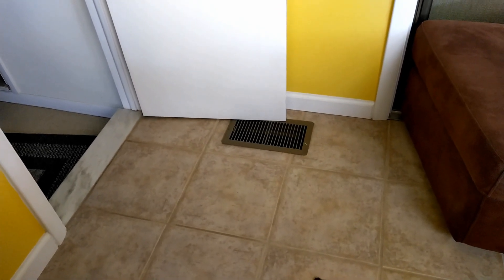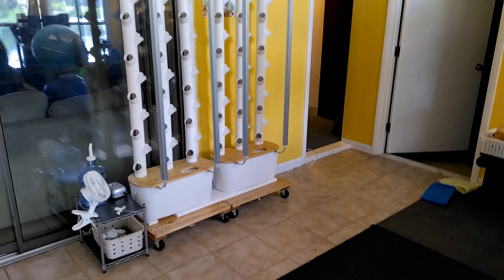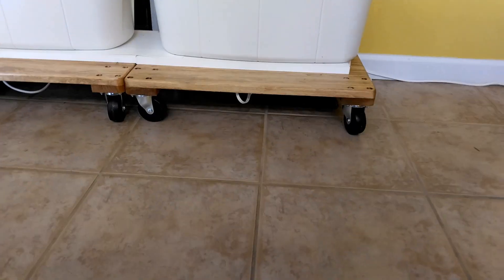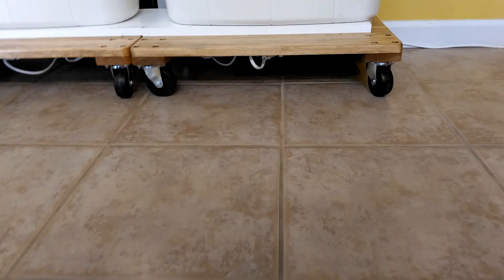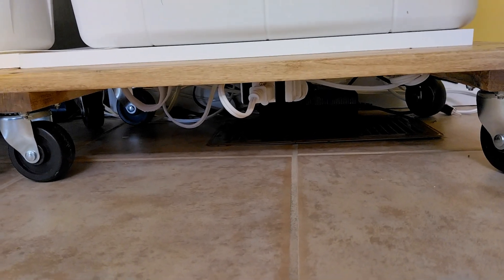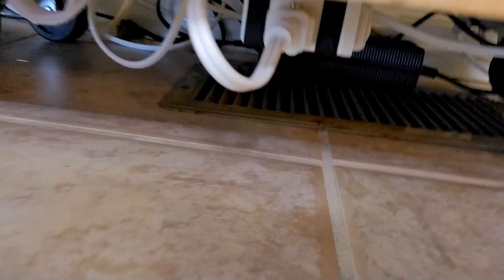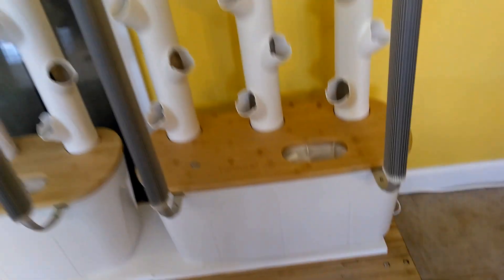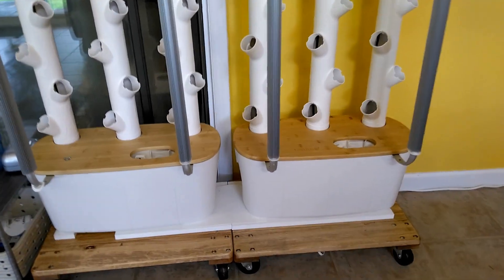Adding Cooling to The Gardyn Tank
If you have Floor vents, this is an easy fix to help keep your tank water cooler